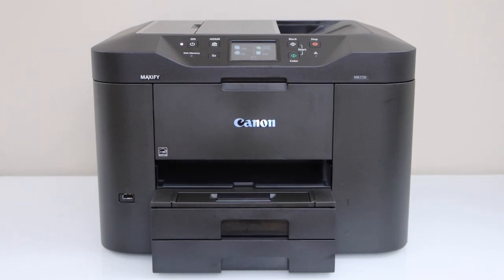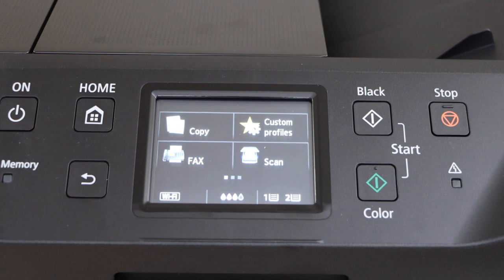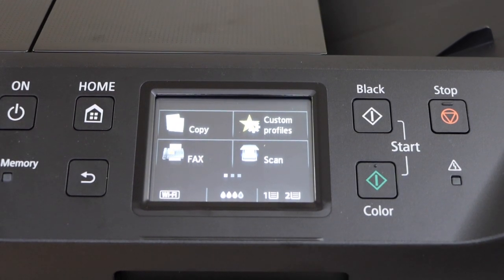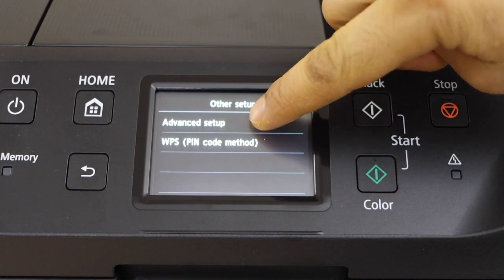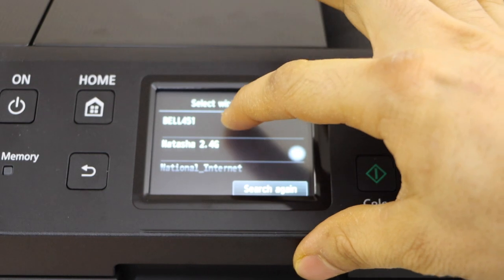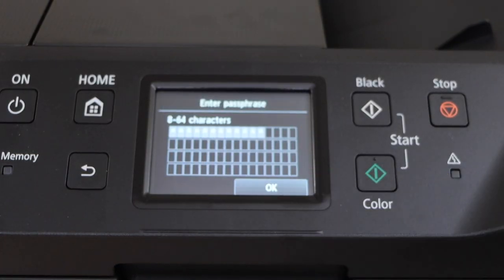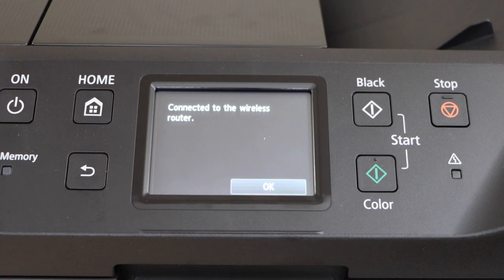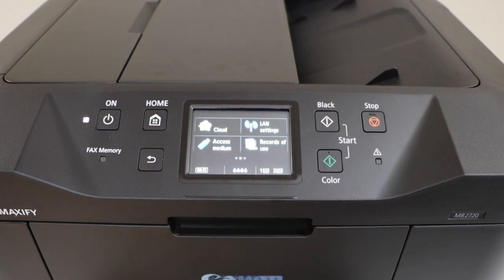Canon Maxify MB2720 WiFiSetup, Connect To Router Using The Display Panel !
This video reviews the method to do the wireless setup of your Canon Maxify MB2720 All-in-one Printer. This shows how to connect the printer to a home or office wireless network using the touch display panel.